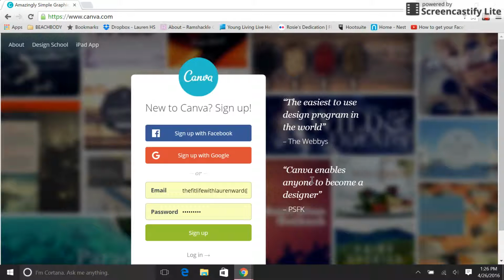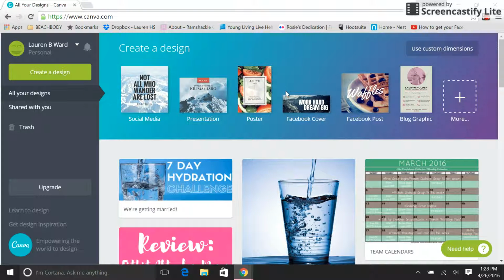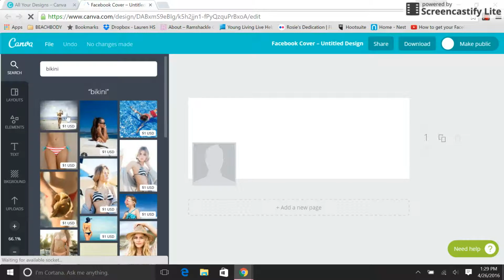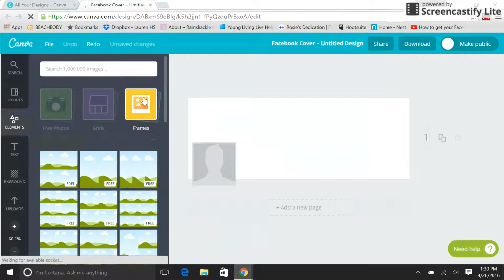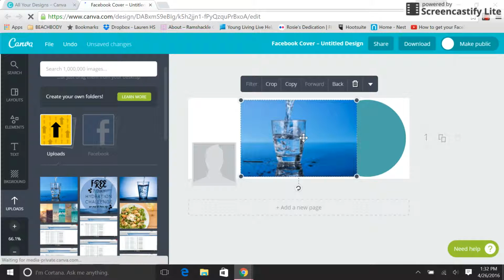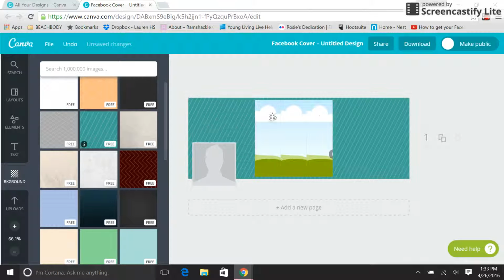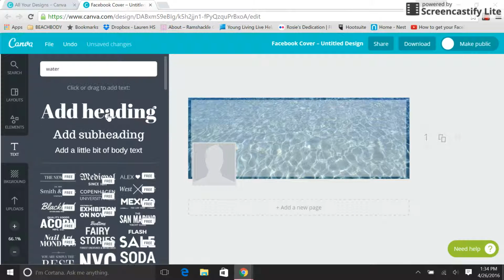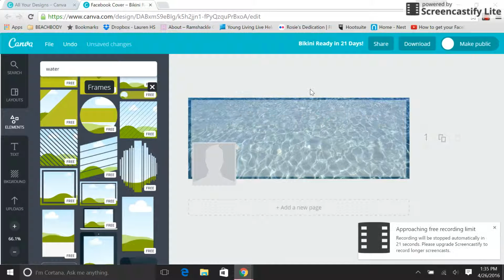Make Your Posts Pretty! Canva Tutorial